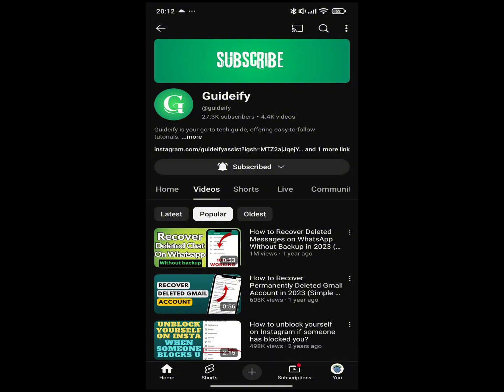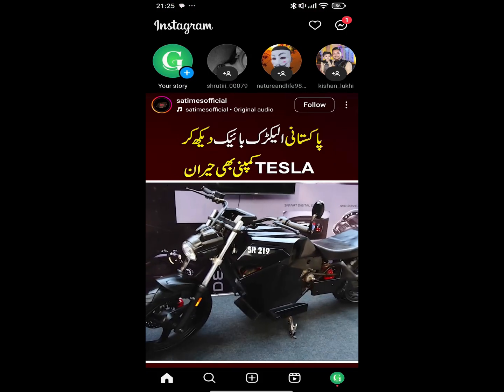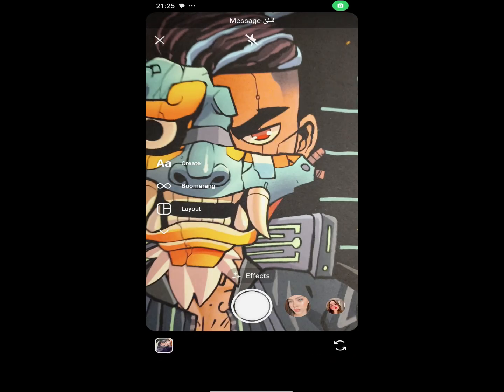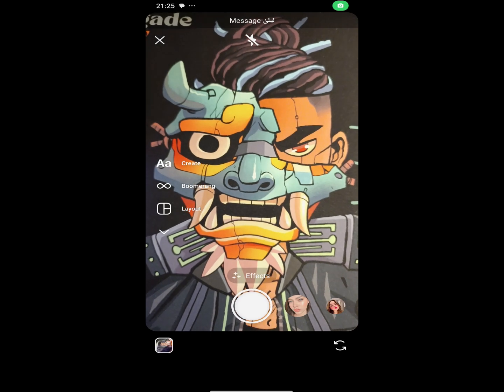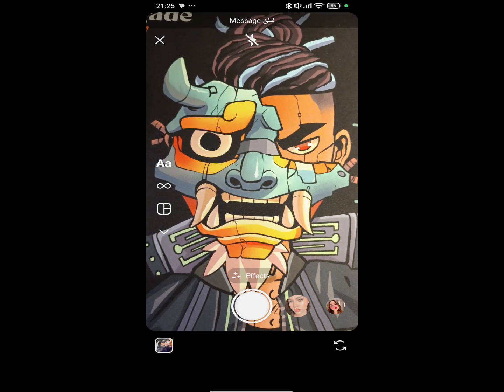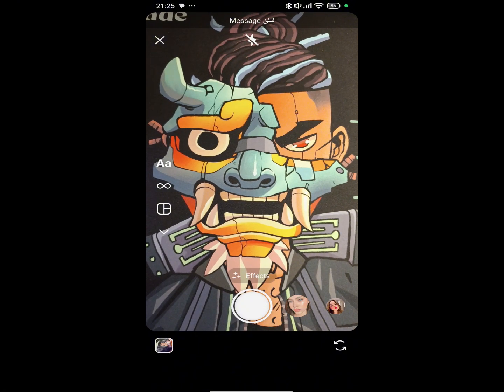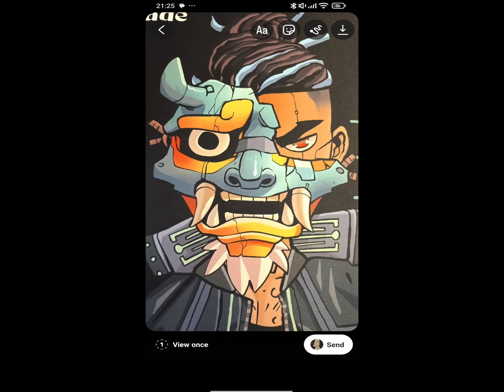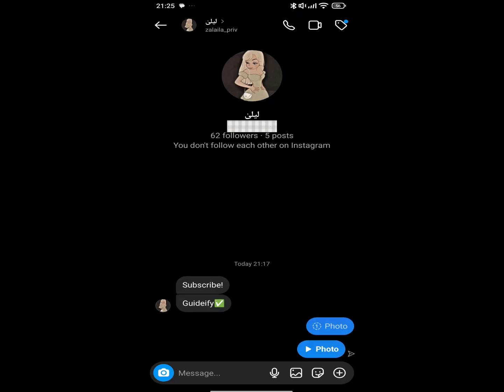How to Send a View Once Photo on Instagram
Want to know how to send photos that disappear after being viewed once on Instagram? In this video, I’ll guide you step-by-step on how to use Instagram's 'View Once' feature for secure and private sharing. Perfect for sharing moments without leaving a trace!
Instagram View Once Feature
Send Disappearing Photos on Instagram